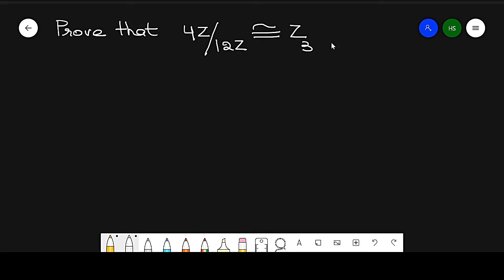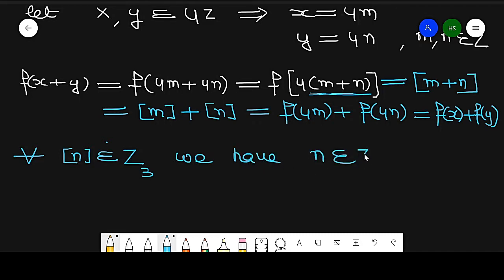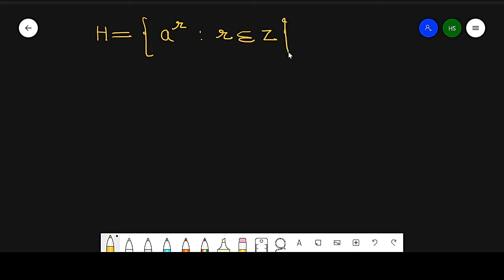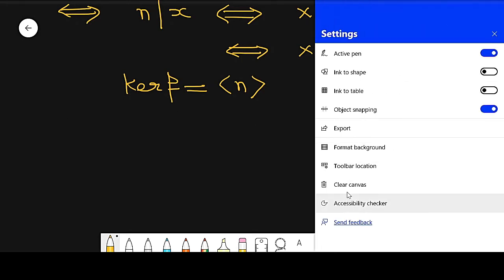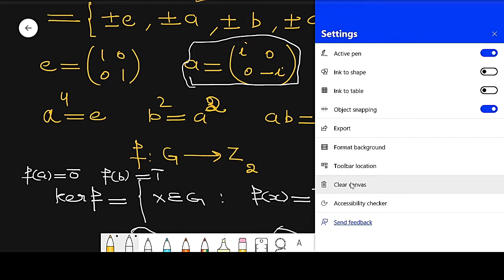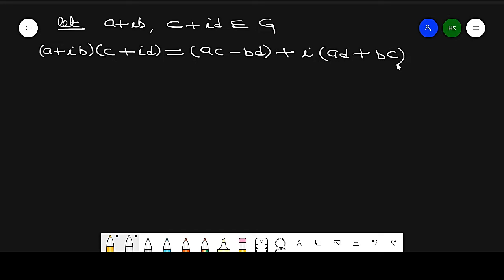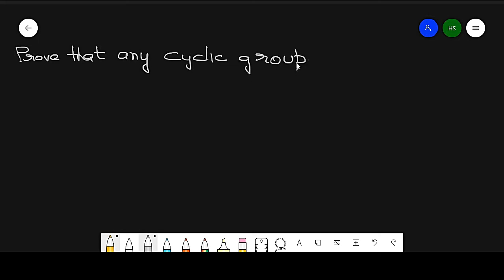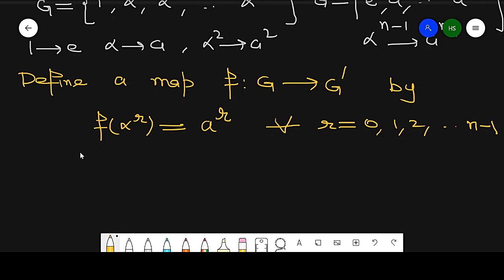(L-14)- Problems (Isomorphisms) -(CH-02)